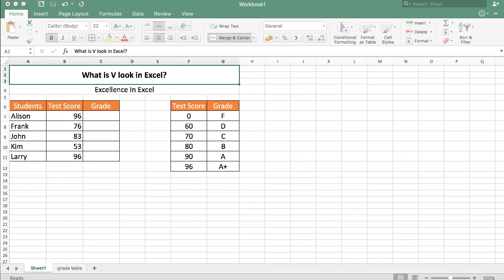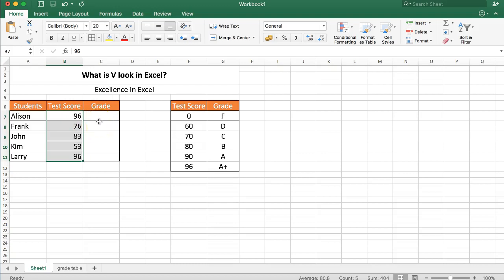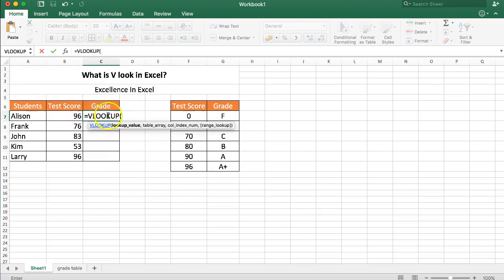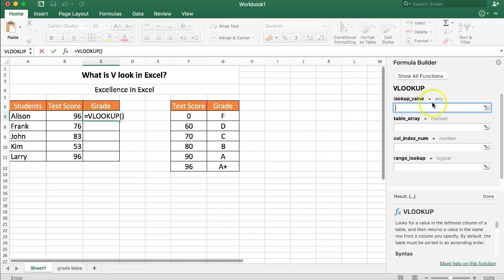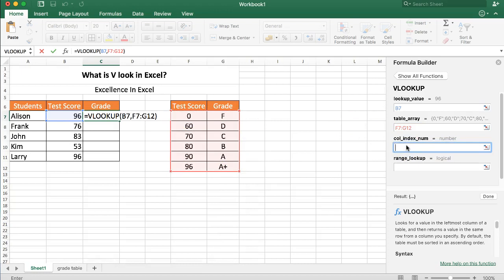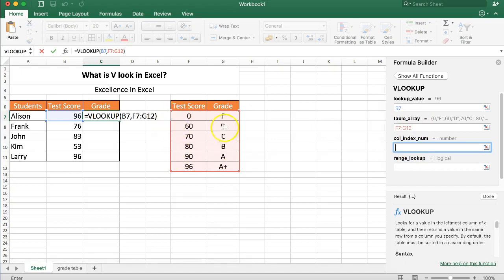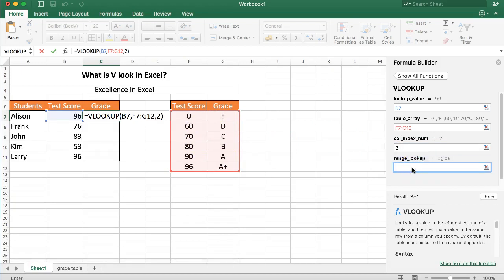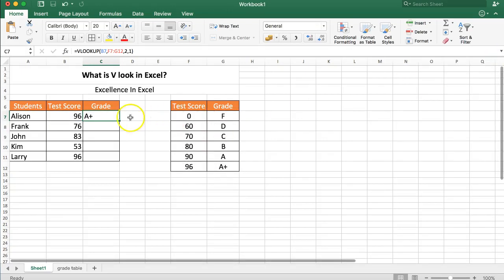What is V look in Excel (2018)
In this video we will answer the question What is V look in Excel. In this case we assume that this is VLOOKUP Function. The VLOOKUP helps you to extract specific values from a vertical list. It is one of the most used tools.